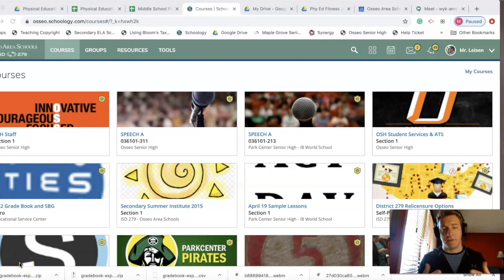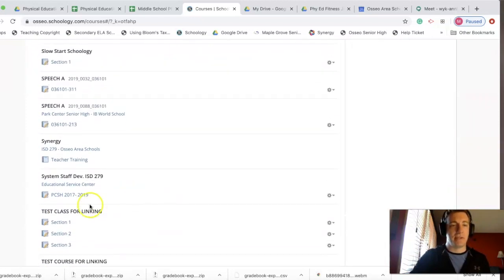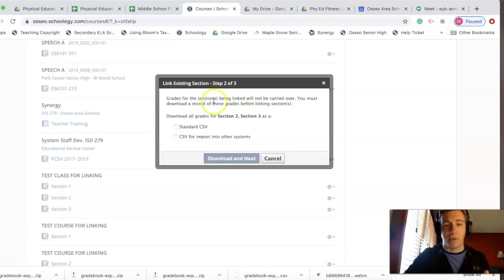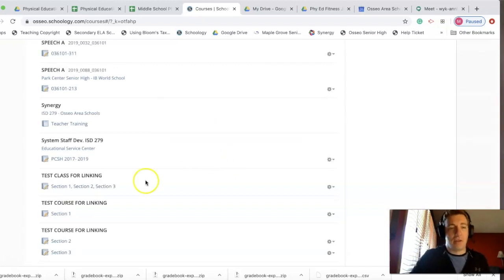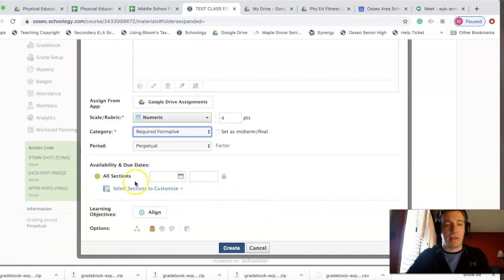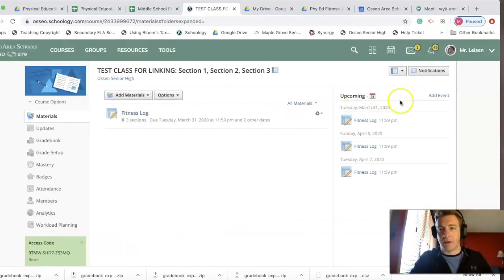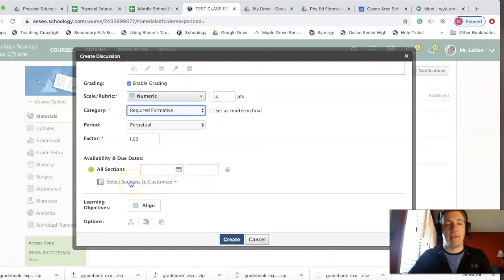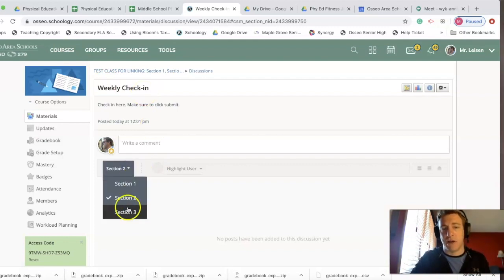Linking Schoology Courses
This video is about Linking Schoology Courses